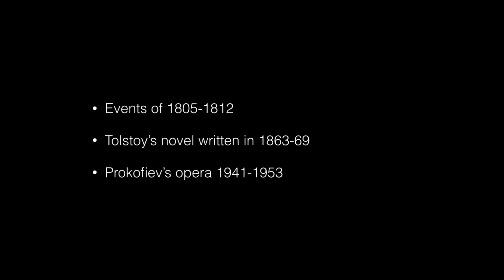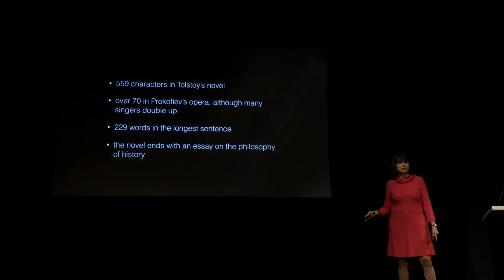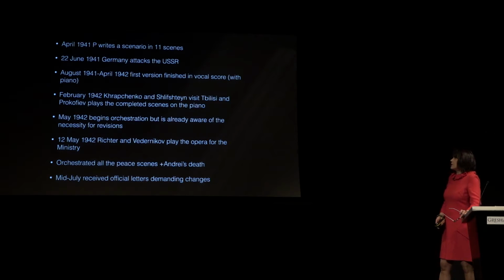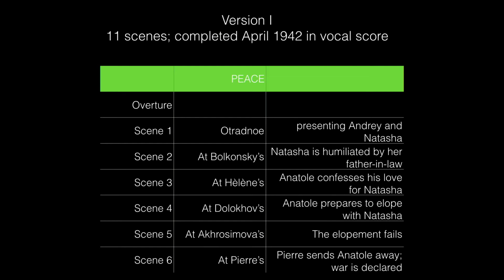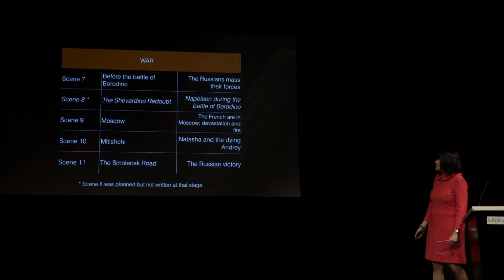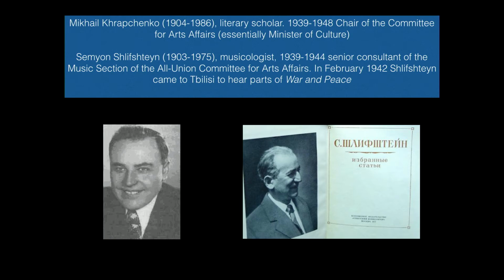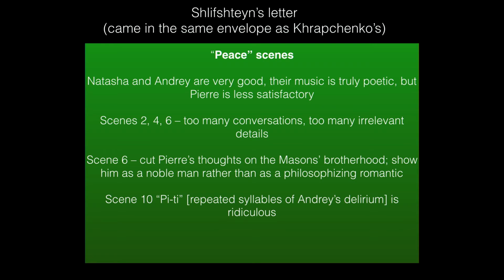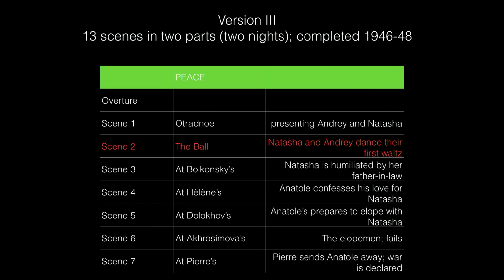Prokofiev's War and Peace - Marina Frolova Walker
00:00 // Introduction: How Do You Set War and Peace to Music?
02:30 // Tolstoy's Novel: Scale, Language & Historical Context
05:00 // Prokofiev's Journey Back to the Soviet Union
08:00 // Prokofiev's Relationship with Soviet Authorities
11:00 // Mira Mendelssohn & the Opera's Personal Connection
13:30 // Prokofiev's Early Experiments Setting Prose to Music
17:00 // Composing War and Peace: The First Version (1941)
22:00 // The Peace Scenes: Natasha, André & Leitmotifs Explained
31:00 // The War Scenes: Folk Music, Kutuzov & Napoleon
39:00 // Soviet Censorship & The Revision Process
47:00 // Original vs. Revised Version: What Was Lost and Gained?

Sergei Prokofiev’s War and Peace (1953) was an adaptation of Tolstoy’s novel begun during WWII. He saw it as a personal interpretation of the novel, but as soon as it went forward for production, the Soviet authorities realised that this was the perfect opportunity for creating a rousing epic wartime drama. A succession of cultural officials left their imprint on the work, requiring Prokofiev to make hundreds of changes and write new scenes. The composer did not live to see a complete performance on stage.

This lecture was recorded by Marina Frolova-Walker on the 21st May 2019

Marina Frolova-Walker, a Russian-born British musicologist and music historian, was Visiting Gresham Professor of Russian Music in 2018-19 and Gresham Professor of Music 2019-23. She is Professor of Music History and Director of Studies in Music at Clare College, Cambridge.

She is a specialist in the Russian music of the 19th and 20th centuries. She has published extensively on Russian music and is a well-known lecturer and broadcaster for BBC Radio 3. Among her many awards and appointments, she is a Fellow of the British Academy and was awarded the Edward Dent Medal in 2015 by the Royal Musical Association for her achievements in musicology.

The transcript of the lecture is available from the Gresham College

Gresham College has offered free public lectures for over 400 years, thanks to the generosity of our supporters. There are currently over 2,500 lectures free to access. We believe that everyone should have the opportunity to learn from some of the greatest minds.